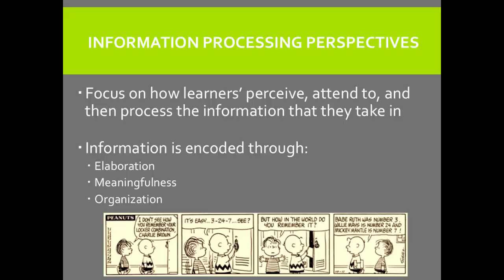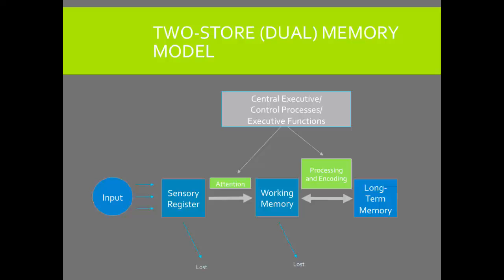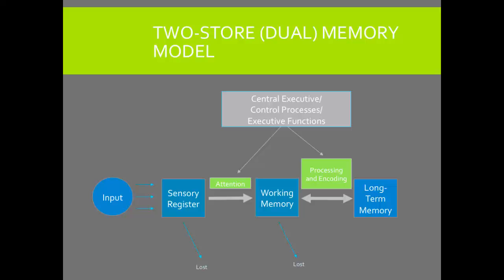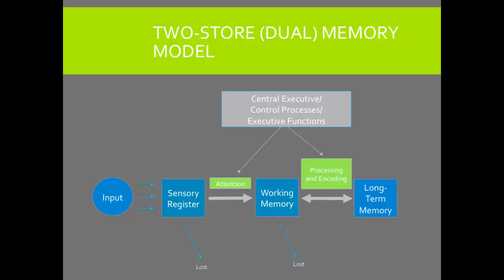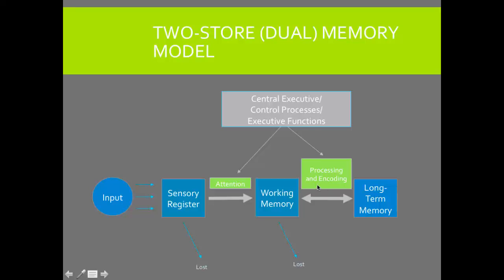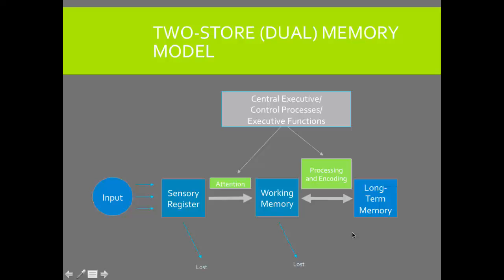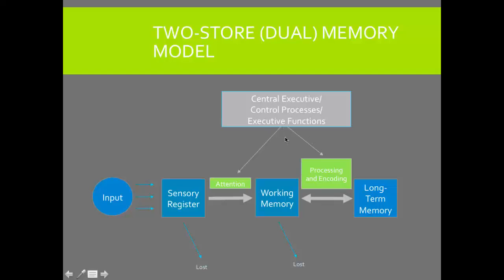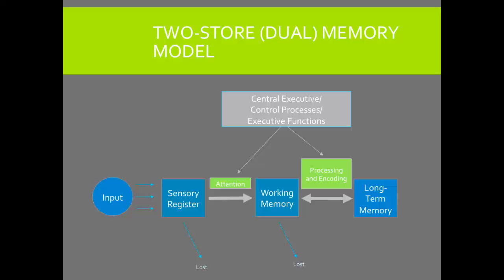Week 4 - Information Processing Overview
Week four Information Processing Overview Presentation for the Summer 2014 pilot of Signs and Symbols - Enhancing Science Instruction Through Literacy in the MCCS Era.